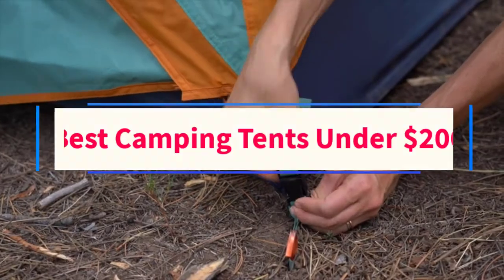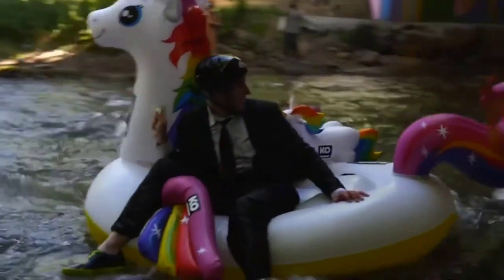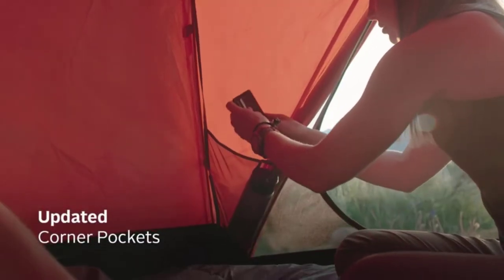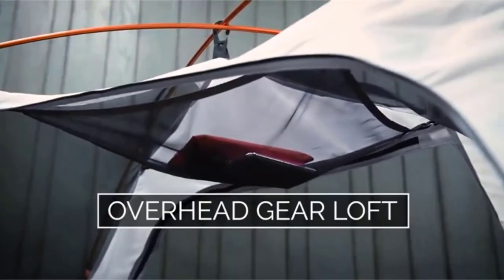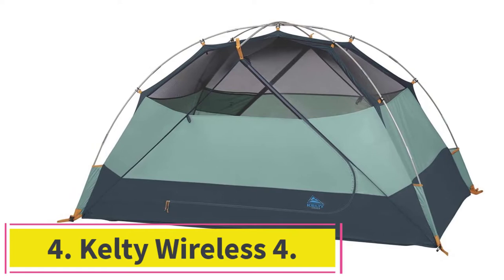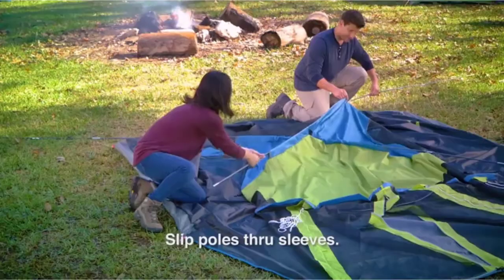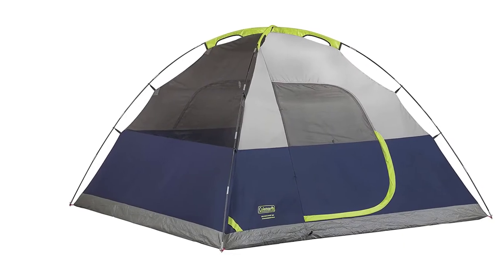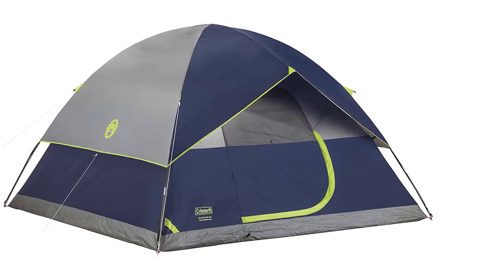Top 6: Best Camping Tents in 2023 | 6 of The Best Camping Tents 2023 | Review and Buying Guide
1. Kelty Late Start Backpacking Tent.

2. TETON Sports Mountain Ultra T​​ent.

3. ALPS Mountaineering Lynx 4-Person Tent.

4. Kelty Wireless 4.

5. Coleman Carlsbad 4 Person Tent.

6. Coleman Sundome 6-Person Tent .

Backpacking tents were invented to simplify camping without comprising fun and comfort. Our team, therefore, decided to research the best backpacking tent for under $200. Our main motive was to give you the best product for a given budget. In the end, we came up with a list of top camping tents for backpacking costing below 200 bucks.

Anyway, outdoor camping is one of the millennial ways of having fun that dates way back. What I’m saying is, from generation to generation, culture fades, languages get diluted, new lifestyles emerge, but camping remains to be fun. Actually, camping experiences keep getting better and better each day. With the invention of new camping gear, camping aids, and accessories every day, the adventure keeps getting better.

For backpackers, there is always good news, and a backpacking tent is one. It is a backpacker’s dream to travel light but self-contained. These tents are a dream come true. The fact that you can fold your whole home and carry it with you to wherever the world is insane.

Before getting to our listing, check out the main features that determined our ranking. Tho Dia Media experts were persistent in prioritizing high performance.

Buying a camping tent for backpacking with a budget below 200 bucks might not be that simple. I don’t mean to scare you, unfortunately, it’s the truth. On the other hand, getting a great backpacking tent does not mean you have to break into a bank.

We had to check deep into what makes a camping tent great. Then further asked ourselves how we could get the same greatness without spending so much money. As if that is not enough, we went further and looked for something foldable into a backpack, something lightweight and portable to optimize the camping experience.

Our major focus when picking out our list of top backpacking tents for the dollar was on the following features and more:

Capacity and Interior Space
The first important factor you need to concentrate on when choosing a backpacking tent for a budget is the space it provides. Capacity refers to how many people can’t the tent accommodate. This always depends on how many people are you going camping with. Are you going alone or do you have company? What will you use for sleep, a mattress, or a sleeping bag?

In most cases, one person or two people tents are good for budgets below 200 bucks. Therefore, pick a tent for one or two depending on what you need. Going for group tents will mean extra cost and that is what you should try to avoid. Otherwise, a good backpacking tent should offer enough space for one or two campers without having to worry about extra dollars.

Choice of Tent Material
The material your backpacking tent is made of determines a lot of things – starting from cost, durability, weight to so much more. Most manufacturers go for materials that will give you an ideal marriage. I mean, if you can get all these great features from one design, what else would you look for?

Tents are usually built from coated nylons. Tents built from nylon coated with polyurethane are lightweight and protective from harsh weather.

In this video, we listed the Best Camping Tents that are available on the market for their true quality, actually, I tried to make the list based on their popularity quality-price durability user opinions and more.